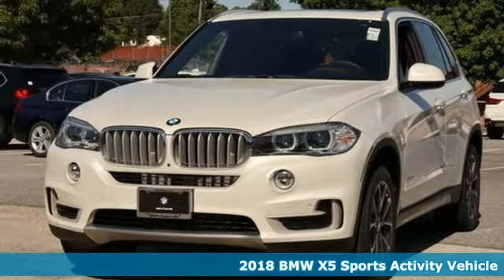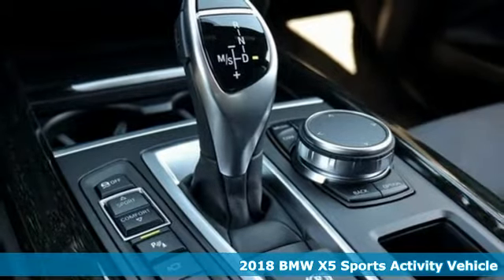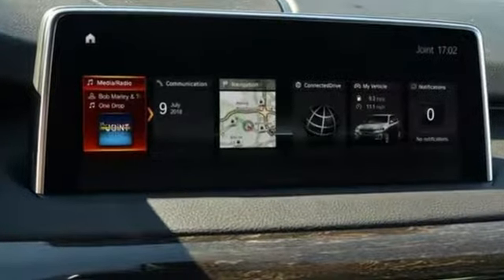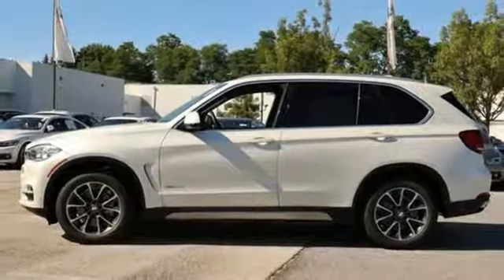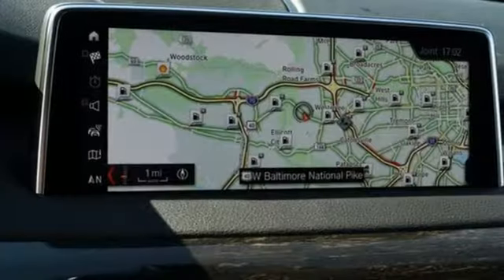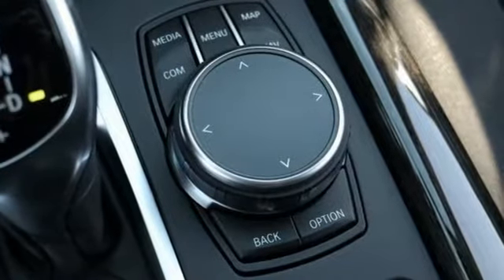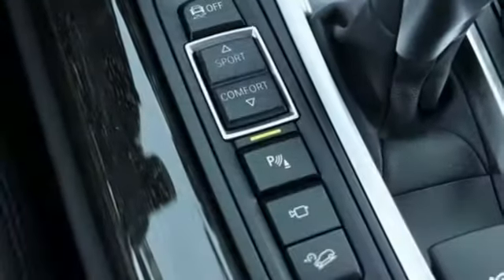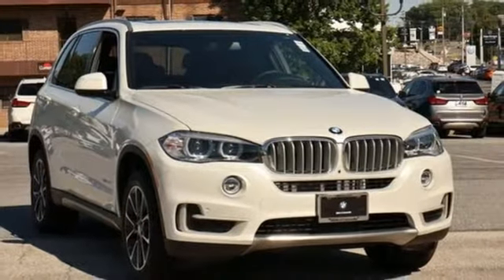New 2018 BMW X5 Baltimore MD Woodlawn, MD #480759 - SOLD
Year: 2018
Make: BMW
Model: X5
Trim: xDrive35i
Engine: 3.0L I6 DOHC 24V TwinPower Turbo
Transmission: 8-Speed Automatic
Color: White
Interior: Black
Stock #: 480759
VIN: 5UXKR0C59JL075994

Address:
6700 Baltimore National Pike